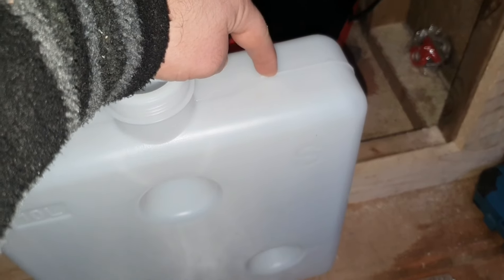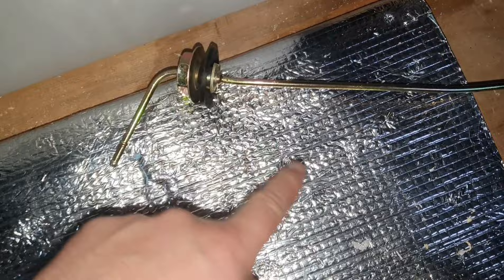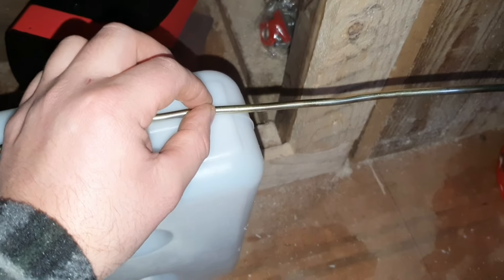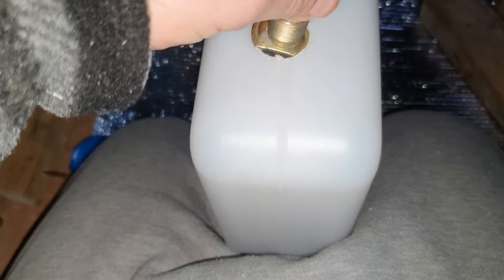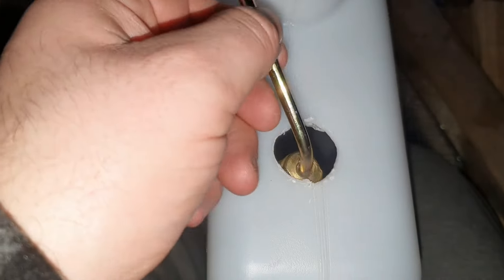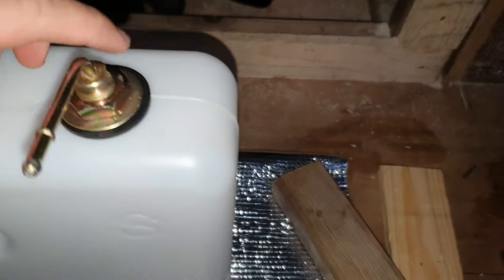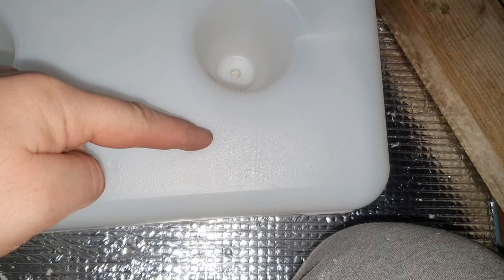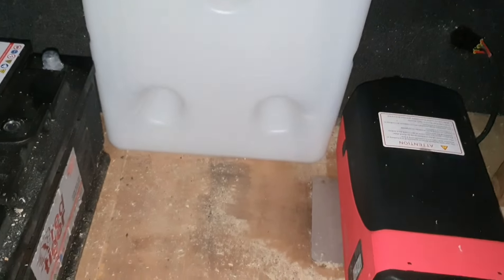fitting the stand pipe in the diesel heater/night heater separate fuel tank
So here is a quick and easy tutorial on how to fit the stand pipe to the fuel tank of a Chinese diesel heater  / night heater.